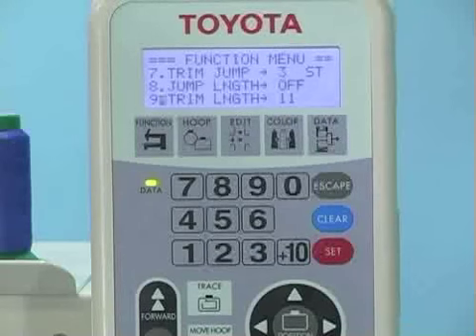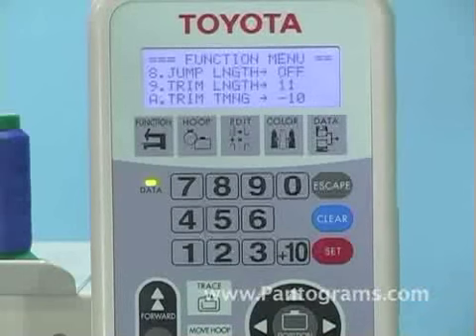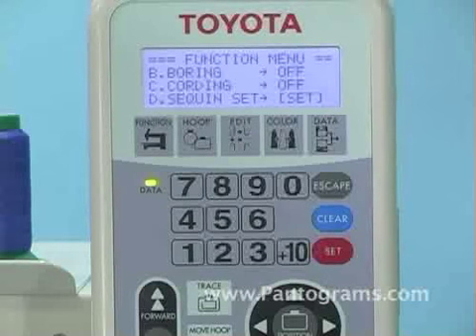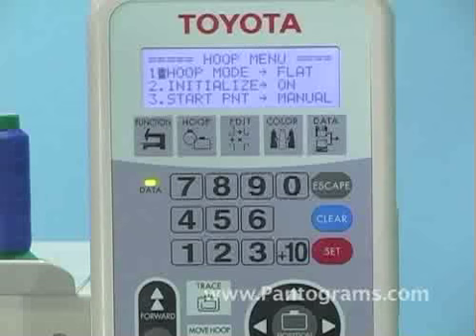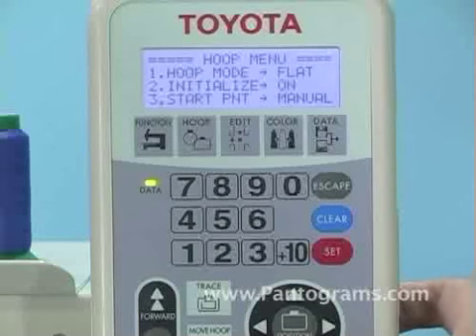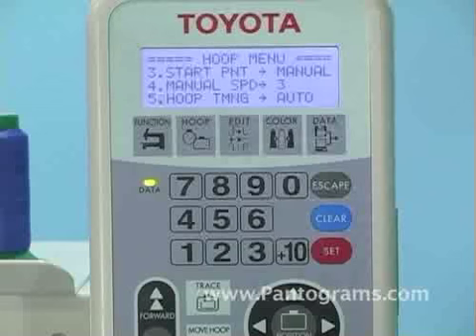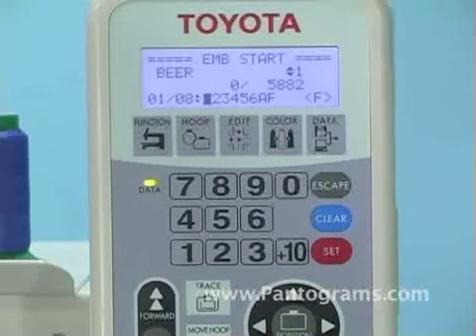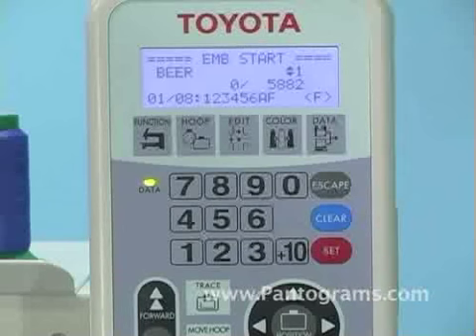Toyota ESP 9100 Understanding the LED Control Panel P2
Learn how to Operate, maintain and repair your Toyota ESP9100

Learn this and how to repair, maintain and operation your commercial embroidery machine